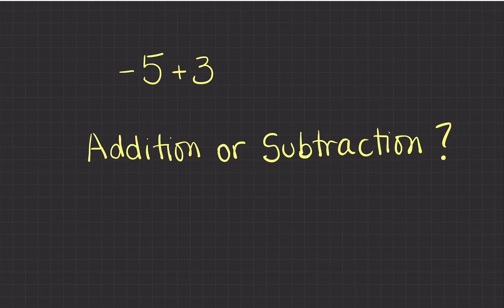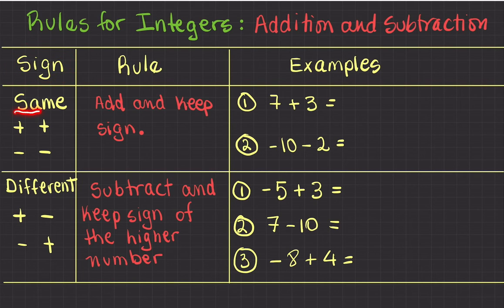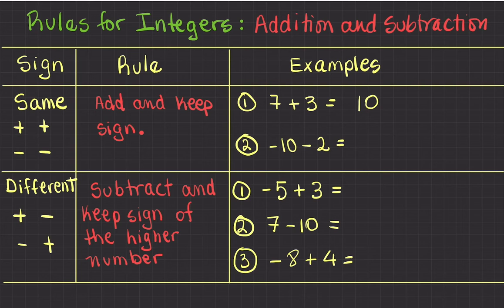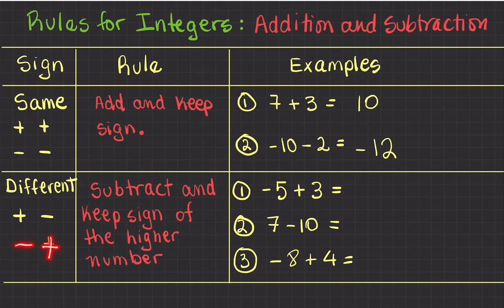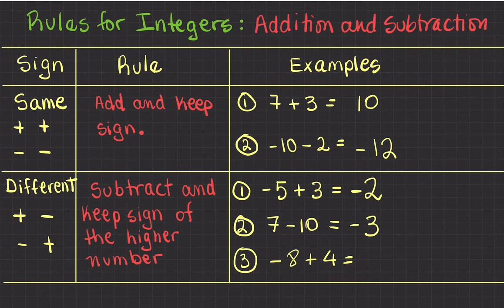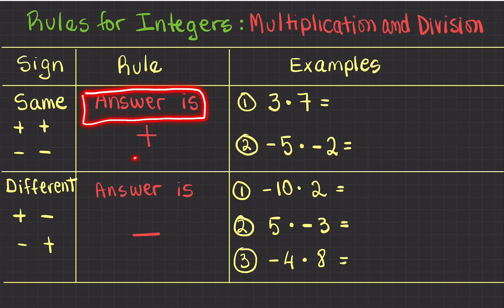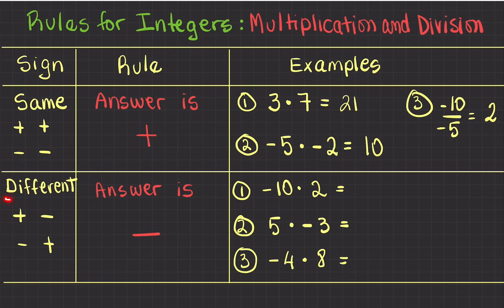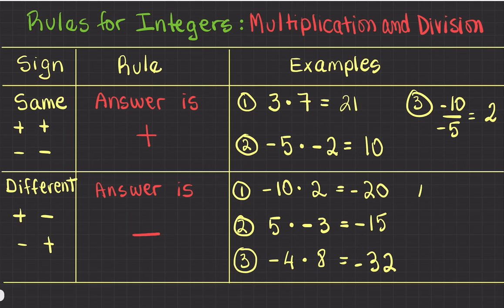Rules for Integers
This video will help you understand the rules for addition, subtraction, multiplication and division of integers.